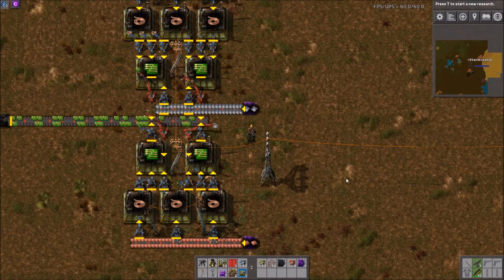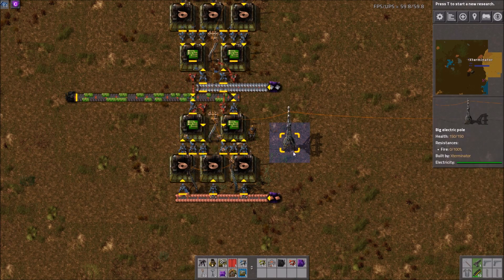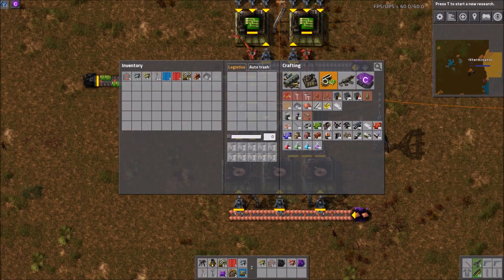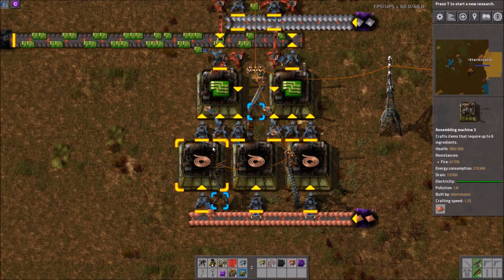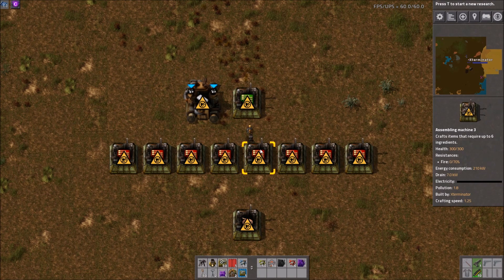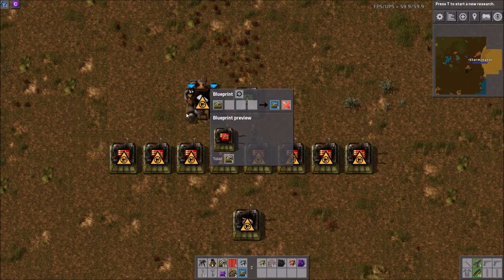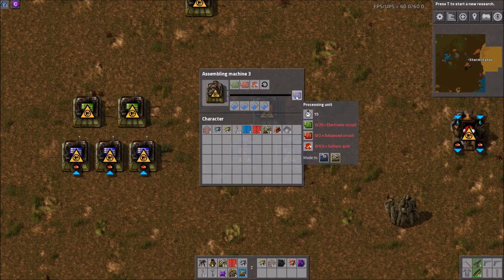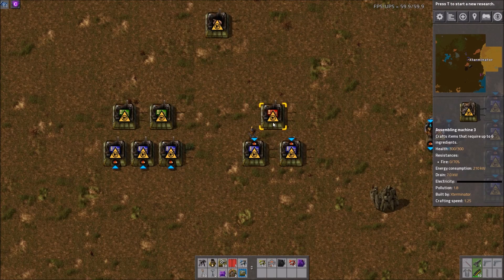All Circuit Ratios - Factorio Tutorial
In this Factorio Tutorial video I cover Circuit Ratios. Green Circuit Ratios, Red Circuit / Advanced Circuit Ratios, and Blue Circuit / Processing Unit Ratios. The build ratios, as well as all products required.
They are as follows:
Green / Electronic Circuits: 3 Copper Cable Machines : 2 Green Circuit Machines

Red / Advanced Circuits: 1 Plastic, Green Circuit, and Cable Machine : 8 Advanced Circuit Machines

Blue Circuits / Processing Units: 2 Green Circuit Machines : 3 Processing Unit Machines. 1 Advanced Circuit Machine : 1 Processing Unit Machines (made slight mistake on this in video). 1 Sulfuric Acid Chemical Plant : 150 Blue Circuit Machines.

Factorio Server Password: XTYTSub